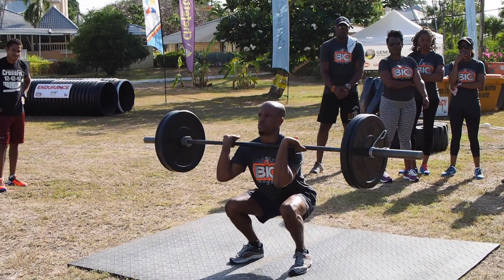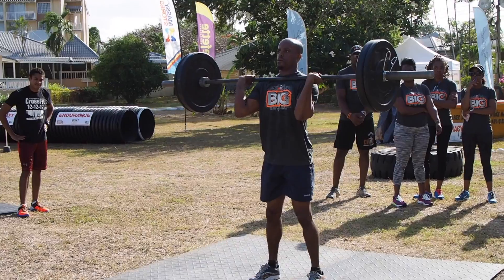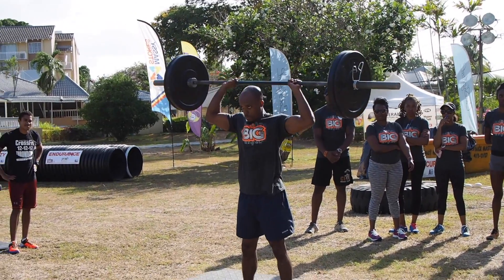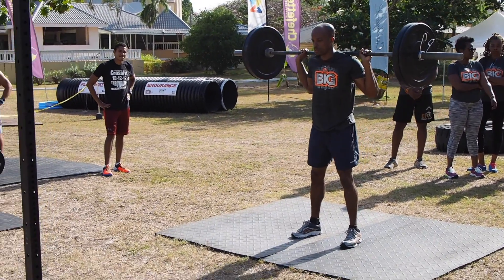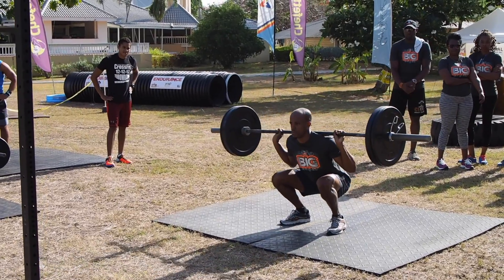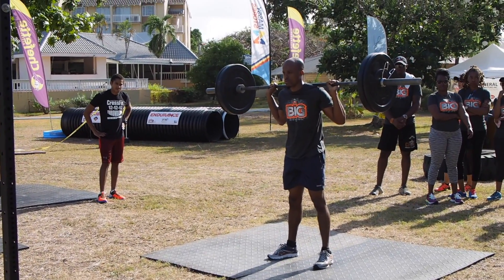BIG 2016 (462 465)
Barbados Islandfit Games 2016 hosted by Cross Fit : Island Fit at Divi Southwinds Beach Resort Barbados